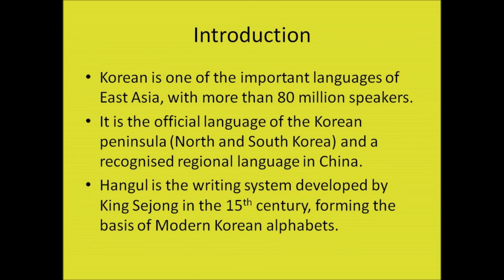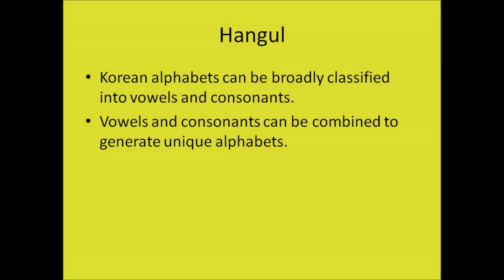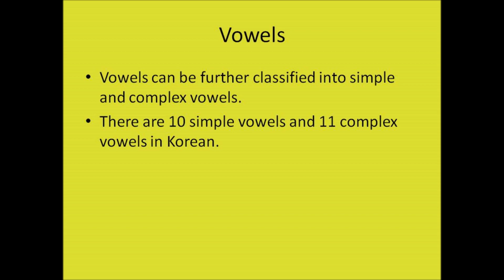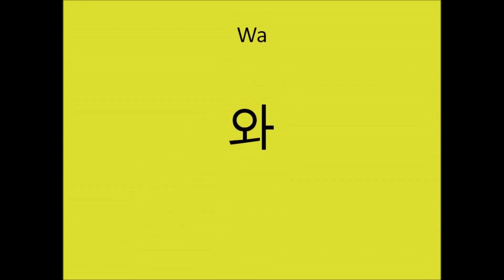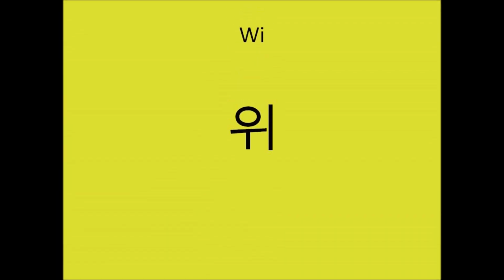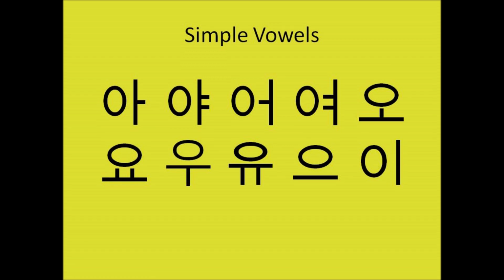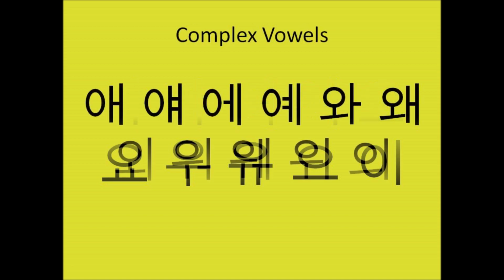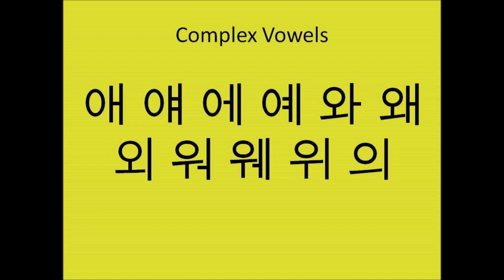Korean : Unit 1-1